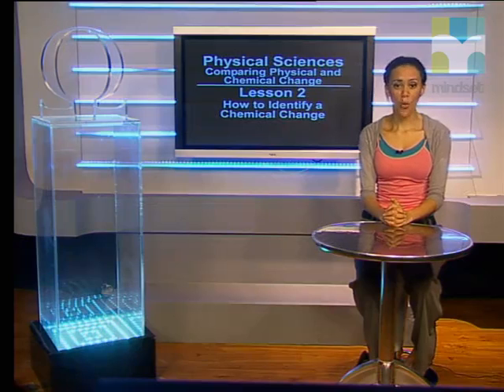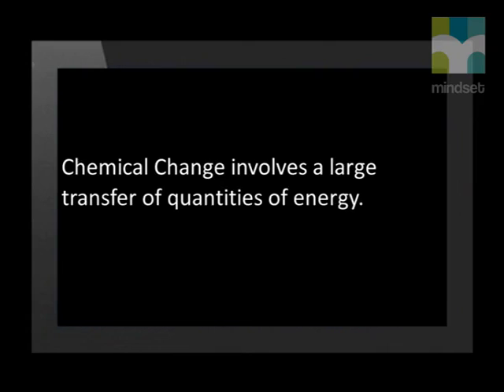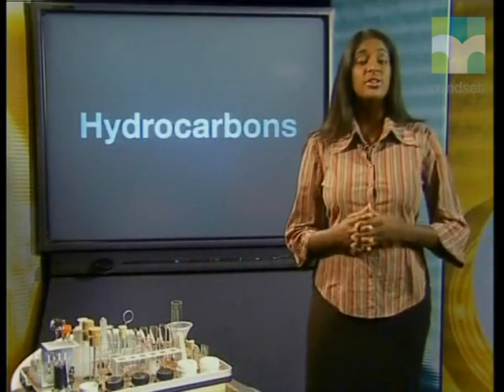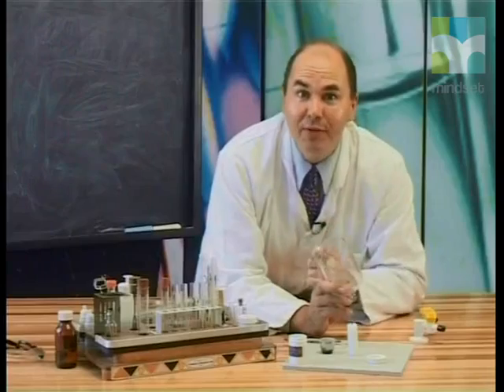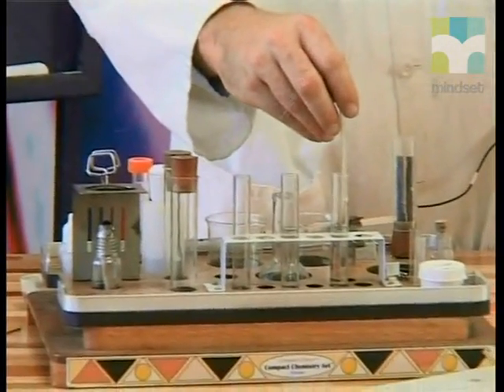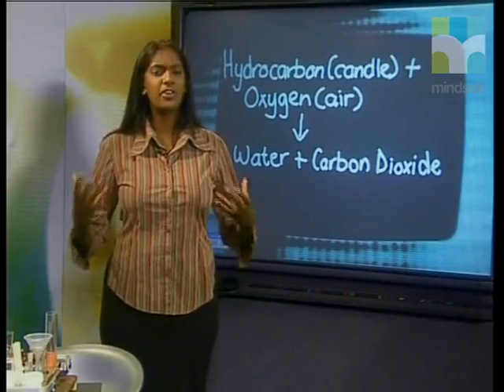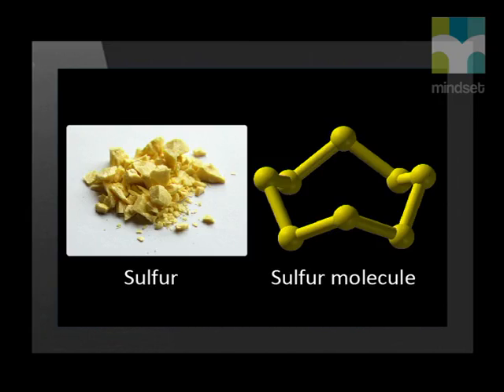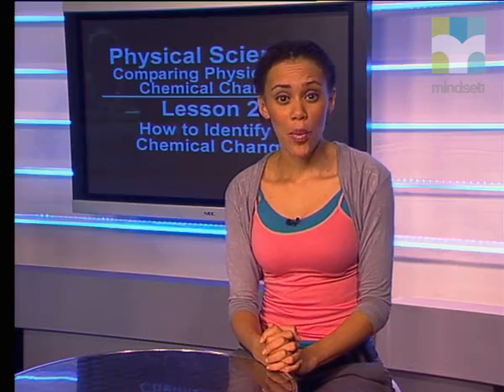02 How to Identify a Chemical Change